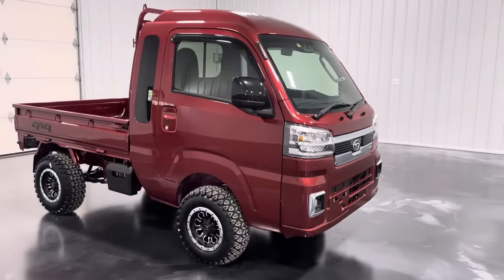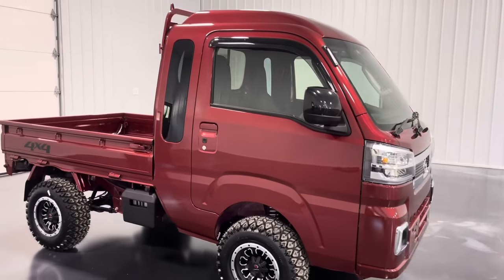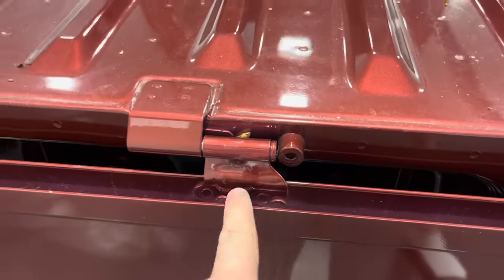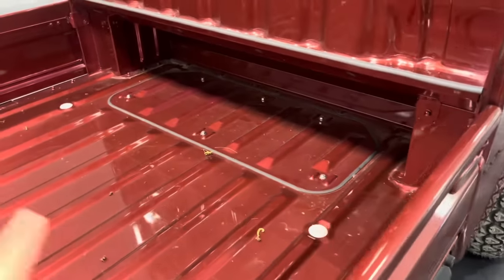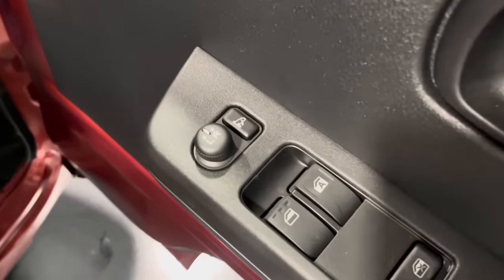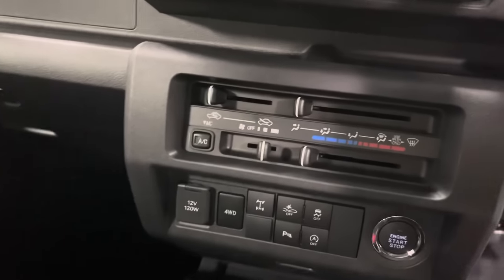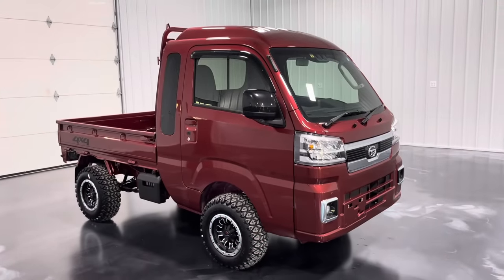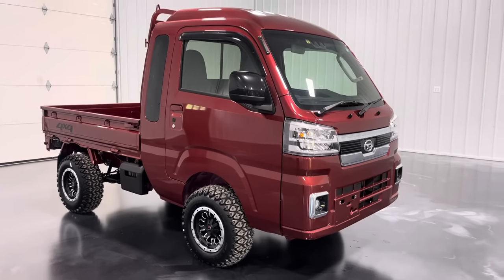2022 Daihatsu Hijet Jumbo Cab Farming Package (Made by Toyota)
Come along with us and tour this 2022 Daihatsu Hijet Jumbo Cab!

We are and have been one of the USA’s Largest Supplier for Off-Road Mini Trucks!  We pride ourselves in bringing in the nicest, low mileage, Used and New trucks available!